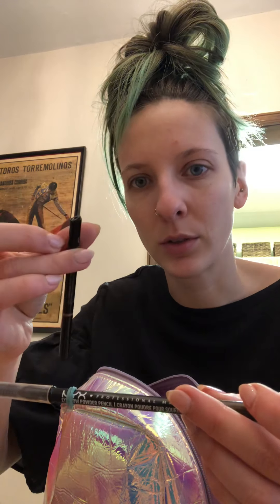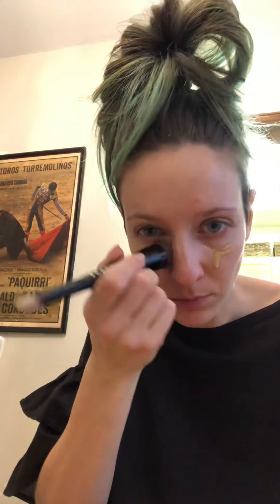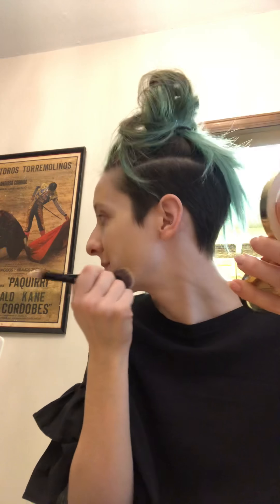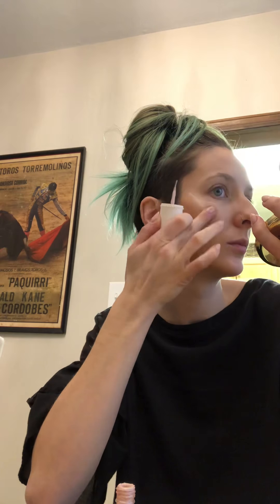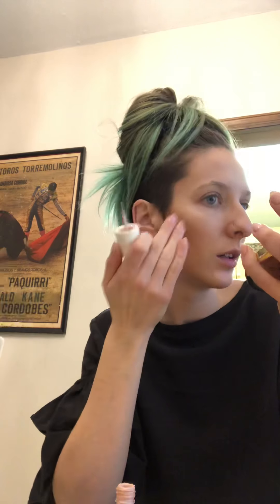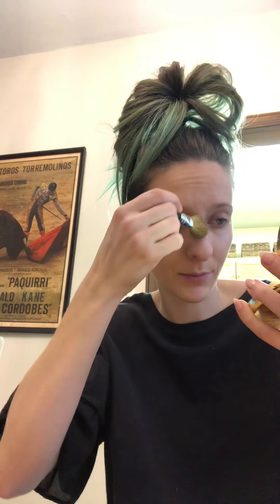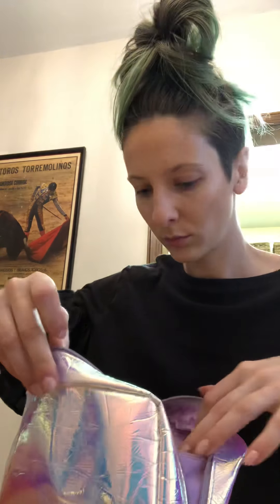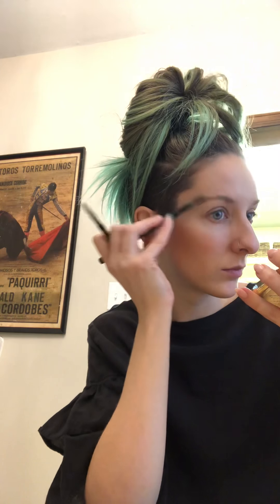Daily makeup under 15 minutes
This is one of my many makeup routines that I do in the morning. This is not a professional technique, just something I do on myself in the morning. Hope you enjoy.